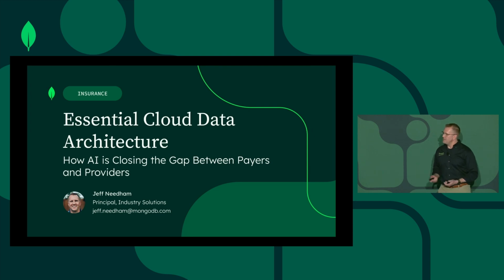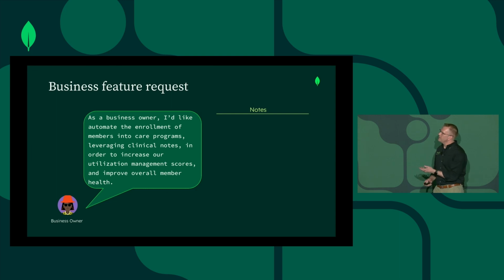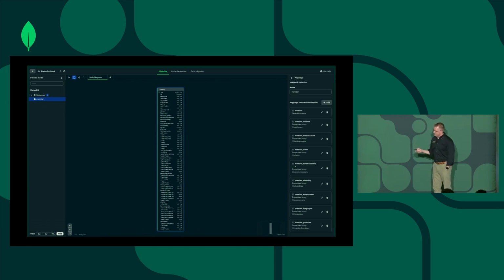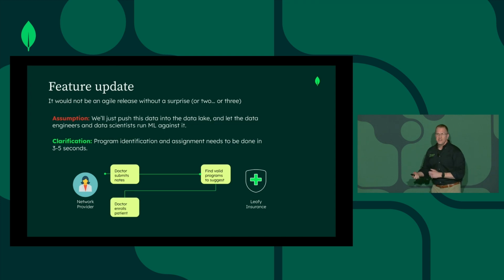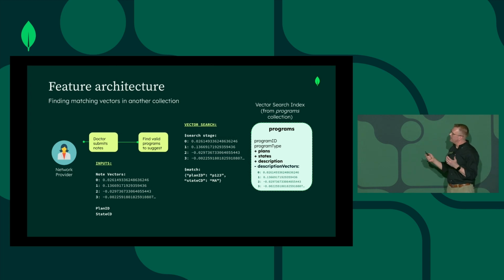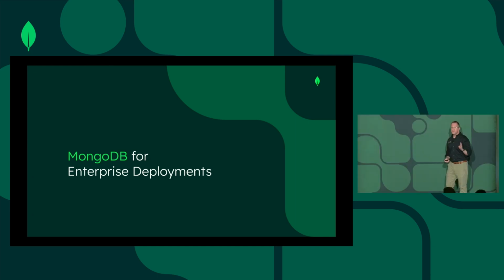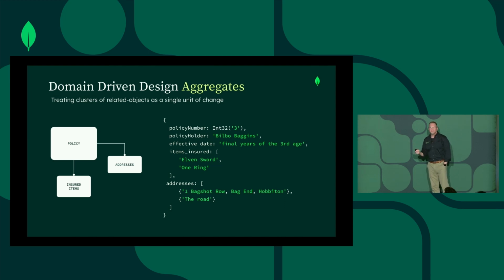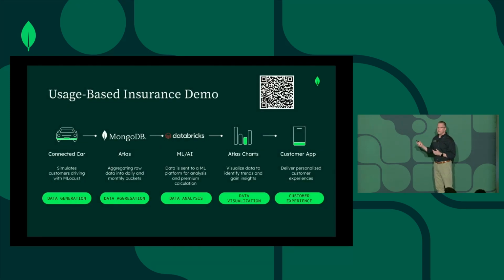Essential Cloud Data Architecture: How AI is Closing the Gaps Between Providers and Payers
Cloud modernization and AI expansion are top of mind for Insurers. The right data architecture strategy can accelerate your organization's goals. MongoDB's Industry Principal for Insurance and Data Architect, Jeff Needham, will share examples of how to effectively tackle data complexity for data processing efficiency in the age of AI. This session is open to all, and will unpack the industry-changing potential of the modern developer data platform by following the journey of patient data from provider to payer and beyond.